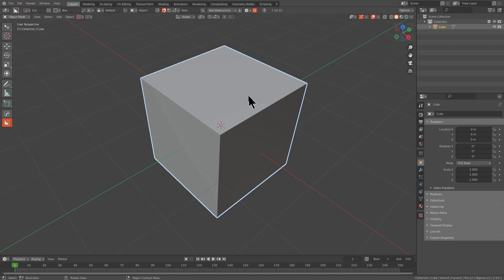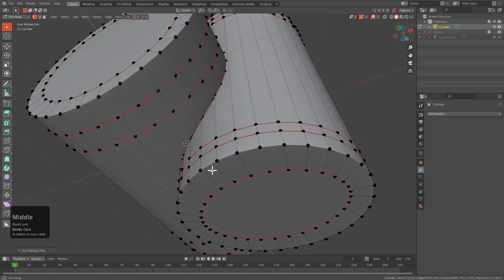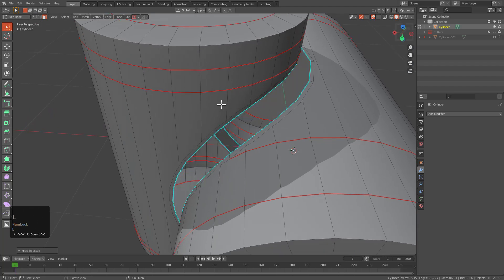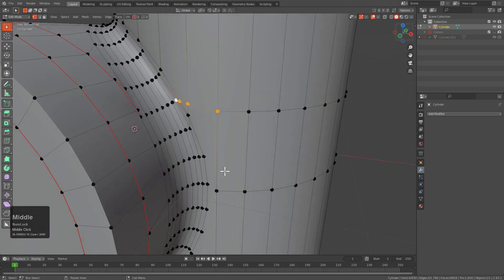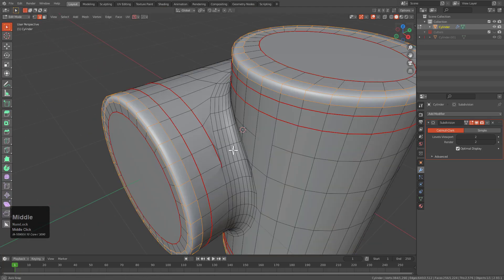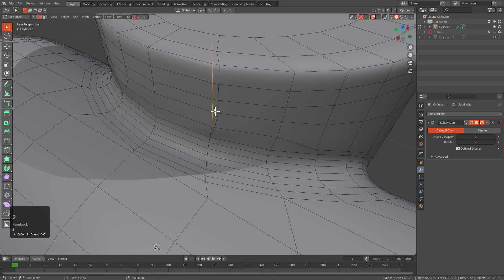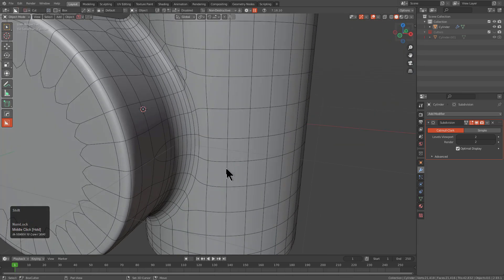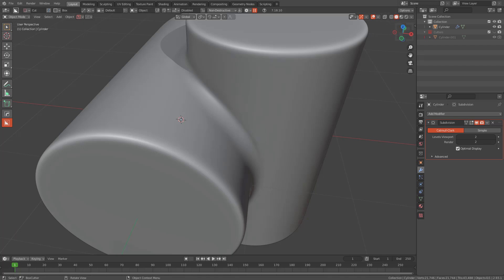toposolve - Enter Meshmachine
Let's discuss meshmachine. One of my favorites.

I'm sure I misuse this tool more than use it properly however over time I have found meshmachine to be immensely useful for geometric correction. In a way it inspires some of my current approaches due to its value of what matters and variability for what doesn't. Let's go over what it offers in this focused overview on a favorite of mine.